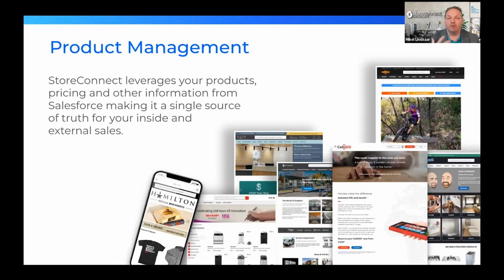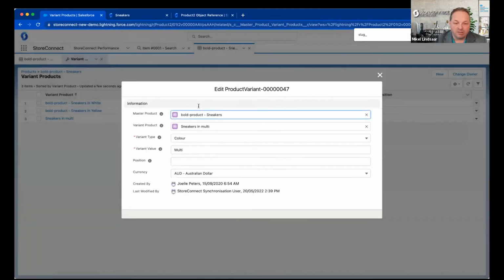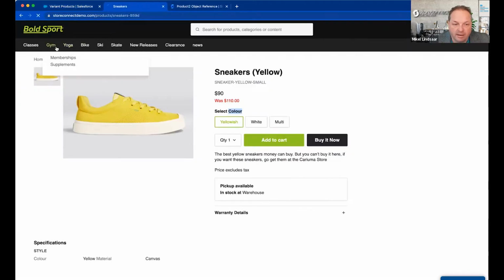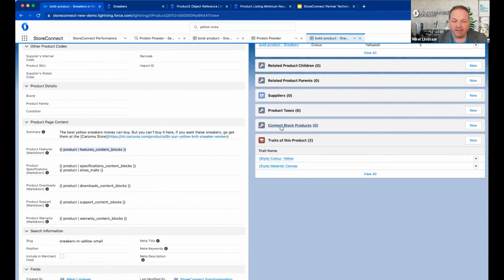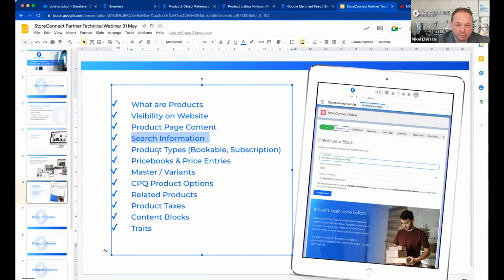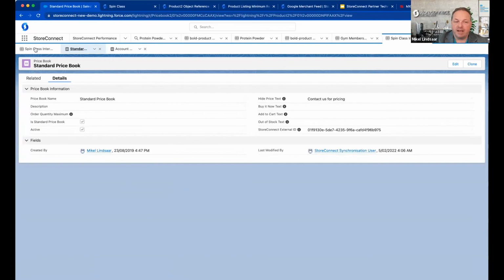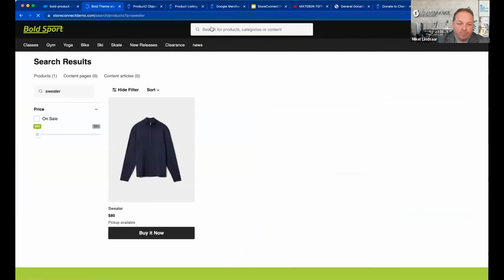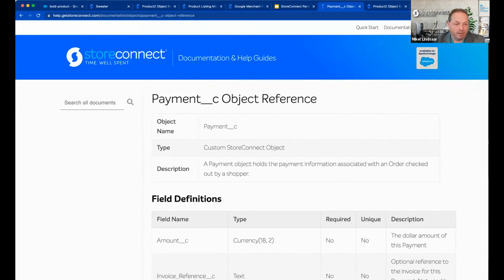The Basics of Products in StoreConnect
The StoreConnect Partner Webinars are directed to partners and advanced users to leverage the power of StoreConnect for your projects.

We dive deep into the methods, tools and gotchas you will face when setting up stores and achieving amazing results with StoreConnect.